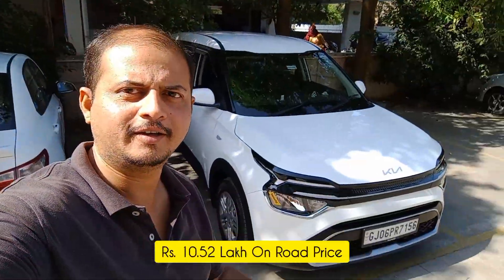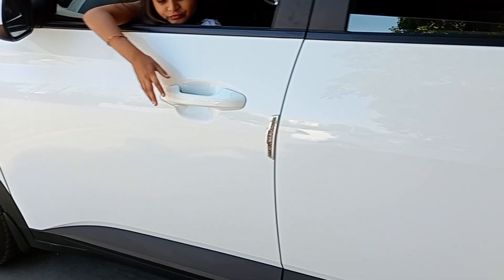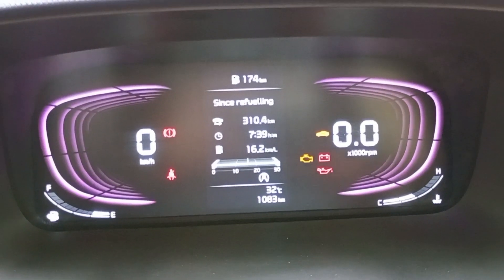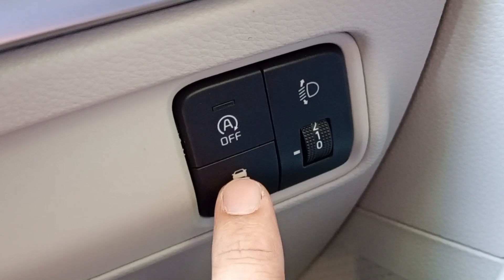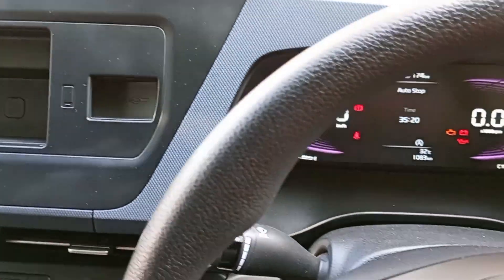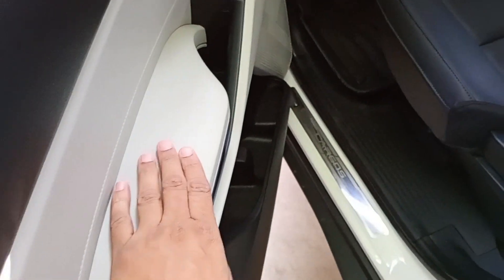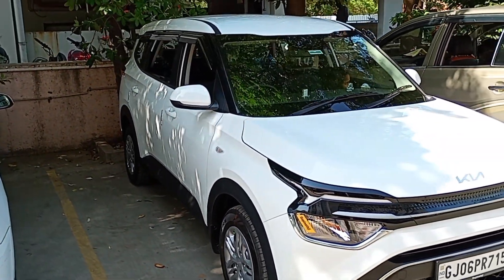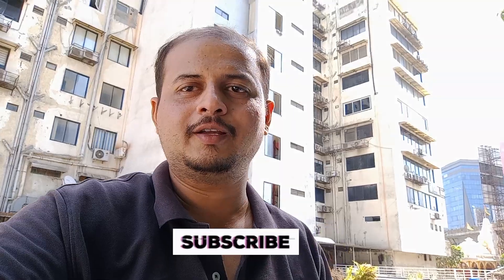Kia Carens 2024 | Kia Carens Review | Premium Base Review 2024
Kia Carens Premium Base Model 2024 | Kia Carens Review | Auto Review 2024

New Kia Carens 2024
Kia Carens
Kia Carens 7 Seater MUV
Kia Carens Delivery
New Kia Carens Delivery
Kia BS6 Base Model
Kia Carens 7 Seater
Kia Cars
Kia New Cars
New Kia Cars
Kia Carens Premium Variant
Kia Carens First Base Model
All New Kia Cars
All New Kia Carens
Kia Carens 6 Gears Manual
Kia Carens Clear White
Indian Auto Review
Indian Moto Adventure
Carens Premium Variant Manual
Carens 7 Seater MUV
Carens Cars
All New Carens
CARENS Premium Base Model